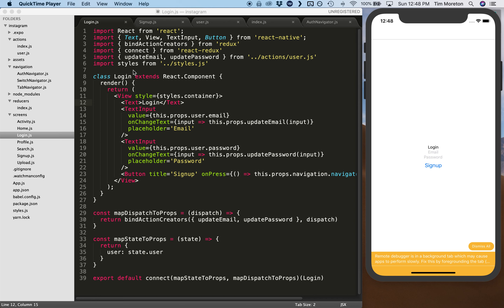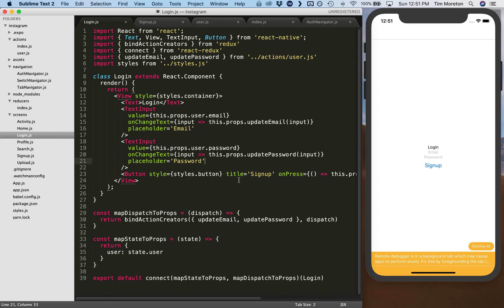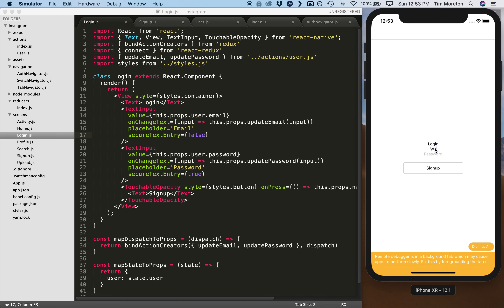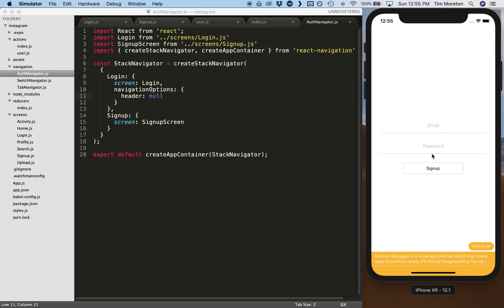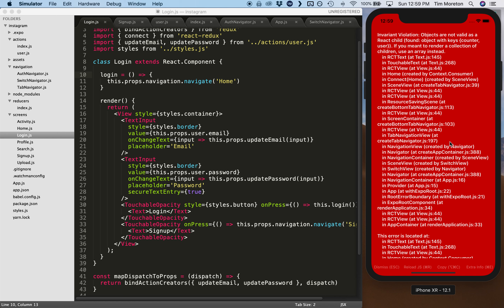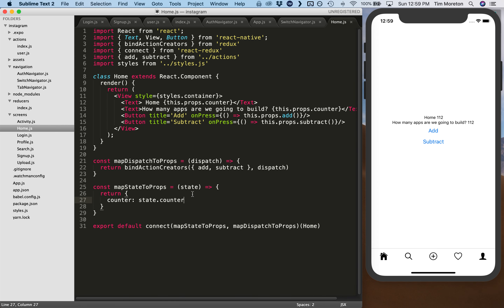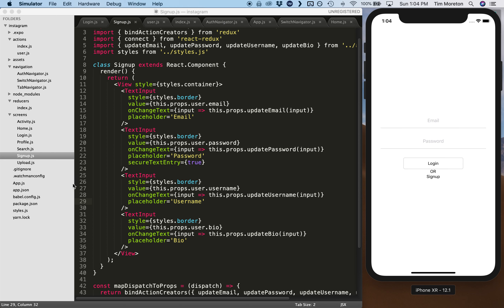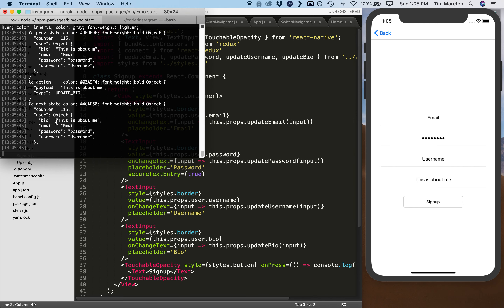Ep.16 - Login & Signup Page Styling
In this episode of How To Build Instagram we will style our Login & signup pages that we created in the previous epsiode